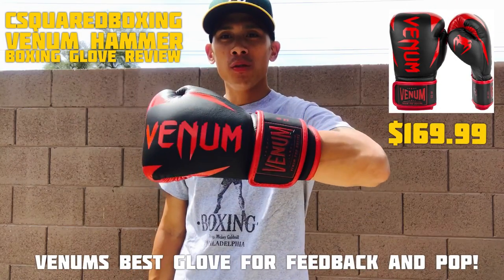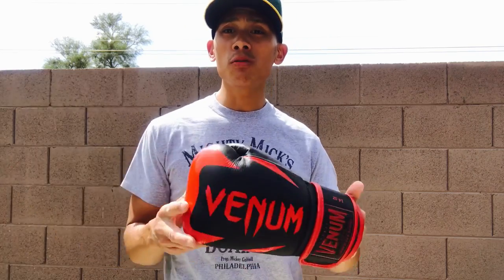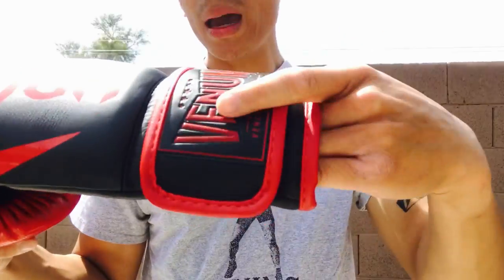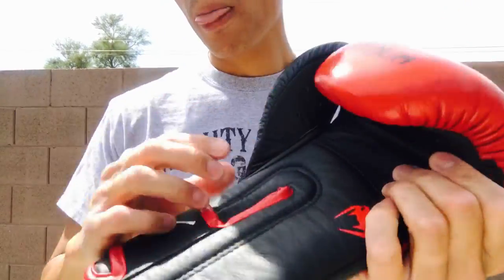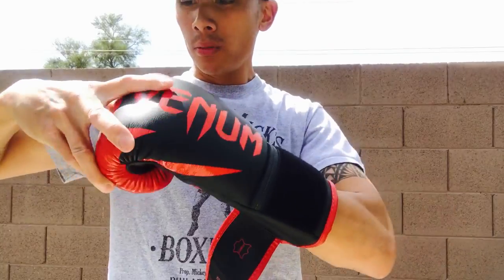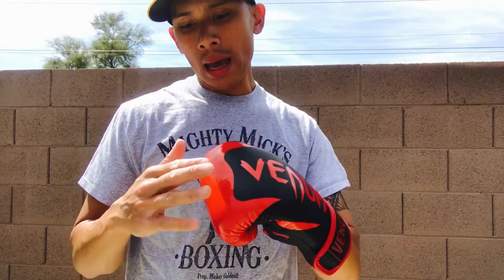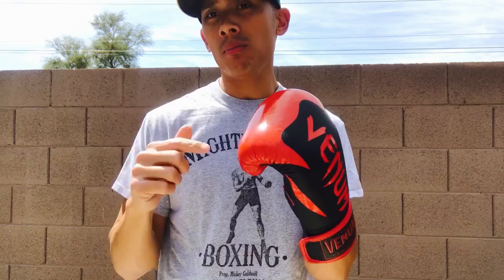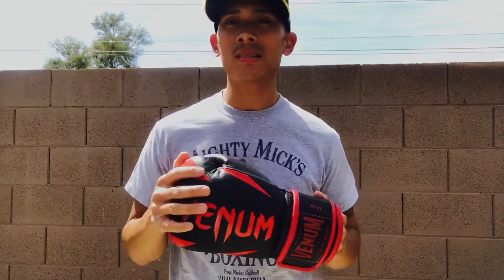Venum Hammer Boxing Glove REVIEW- VENUM'S BEST GLOVE FOR FEEDBACK/ LOMACHENKO'S NEW GLOVES!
9 1/4 " Wide from side of index finger to side of pinky finger
8" Tall from bottom of palm to top of middle finger
11" Closed Fist Circumference